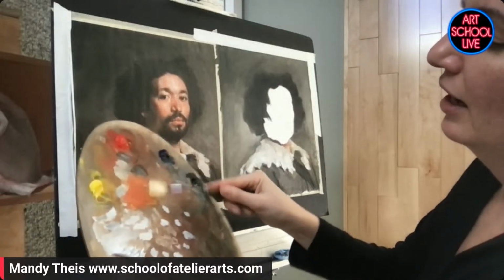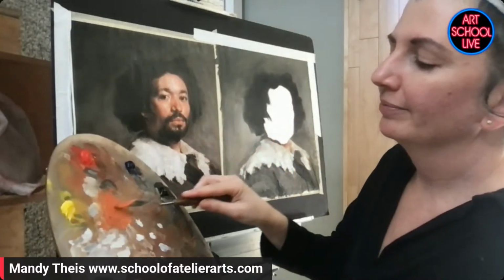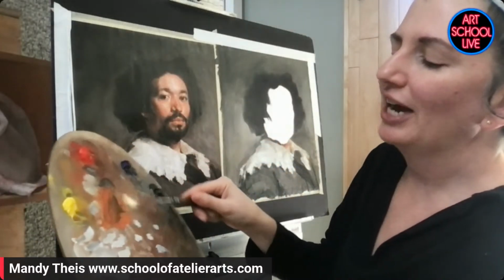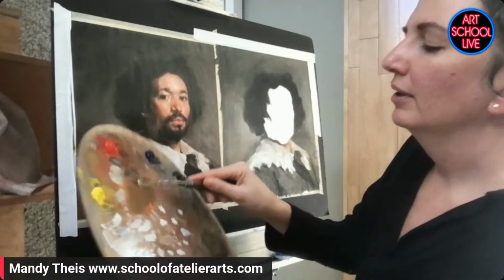3 Common Myths About Color with Mandy Theis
𝟯 𝗖𝗼𝗺𝗺𝗼𝗻 𝗠𝘆𝘁𝗵𝘀 𝗔𝗯𝗼𝘂𝘁 𝗖𝗼𝗹𝗼𝗿 𝘄𝗶𝘁𝗵 𝗠𝗮𝗻𝗱𝘆 𝗧𝗵𝗲𝗶𝘀
Join Guest Host Mandy Theis as she gives you free art instruction in oil painting.

Join us for Acrylic Live. Info & Registration